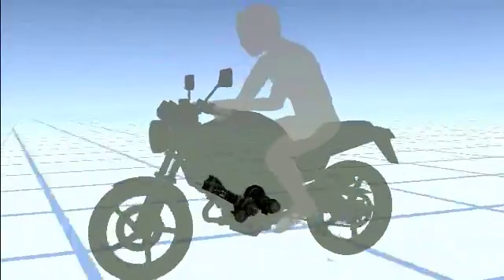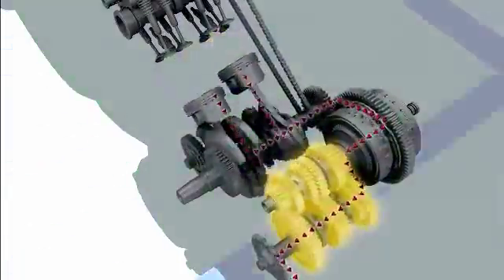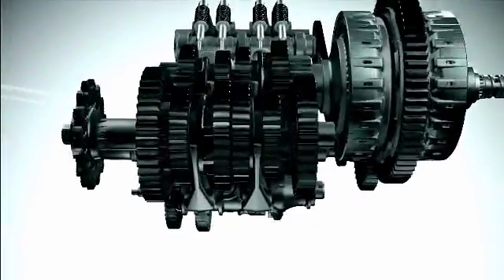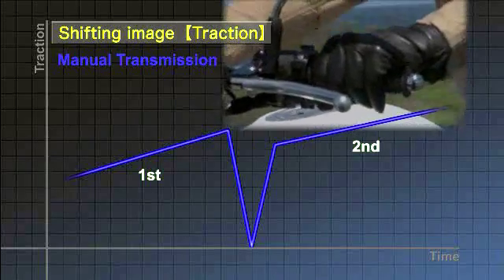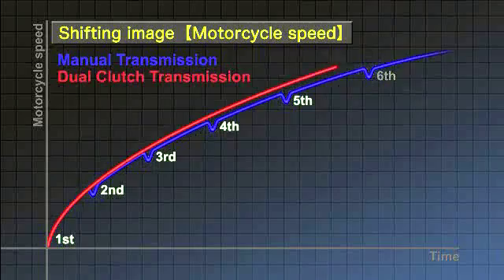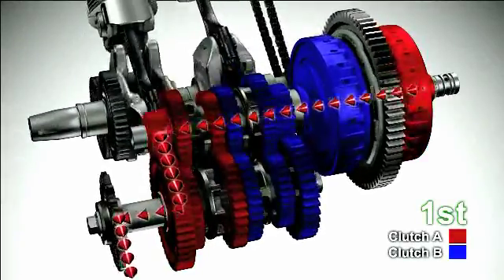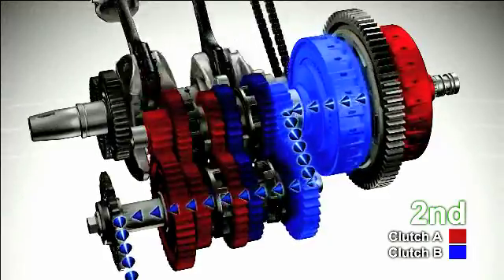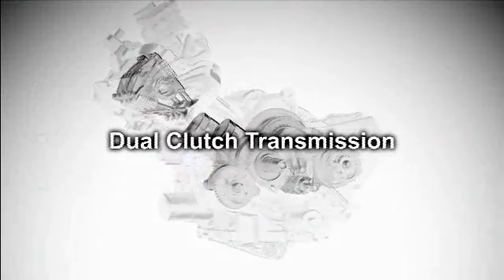Honda Dual Clutch Transmission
Honda's Dual Clutch Transmission ensures even smoother and seamless gear changes in any of its three riding modes . Using two electronically controlled clutches, the system offers the choice of manual gear shifting and two fully automatic modes, one for general use (D-mode) and another for high performance riding (S-mode). The Dual Clutch Transmission also features new software logic with added functionality.